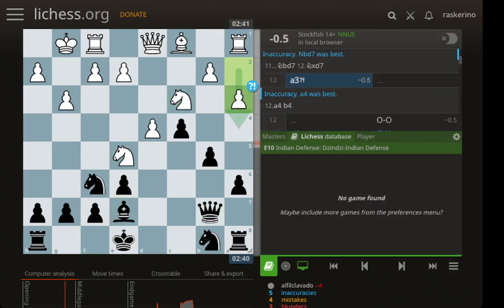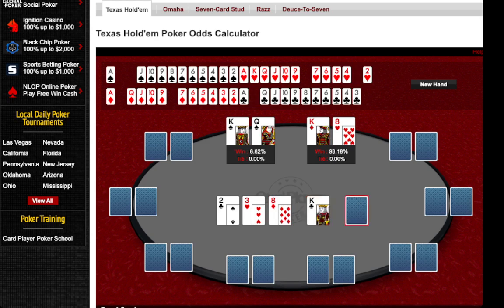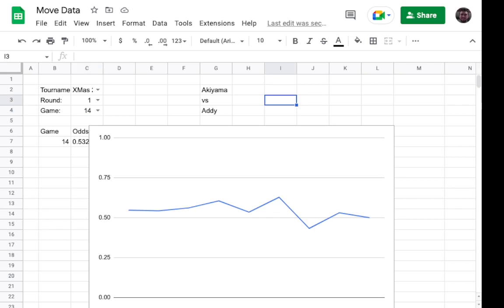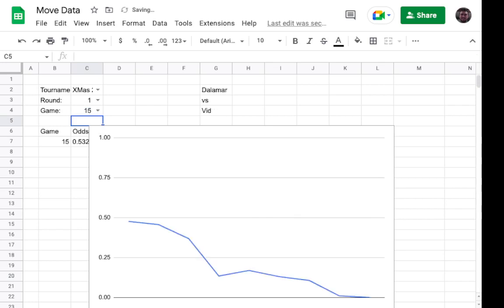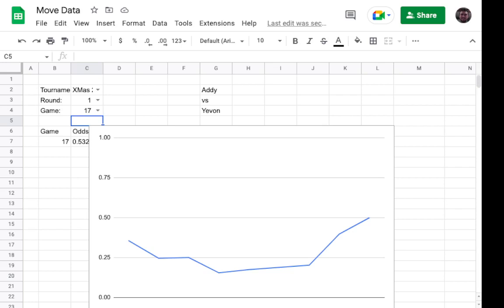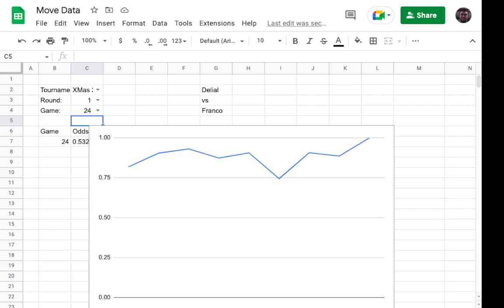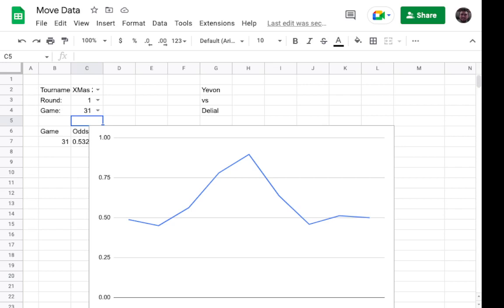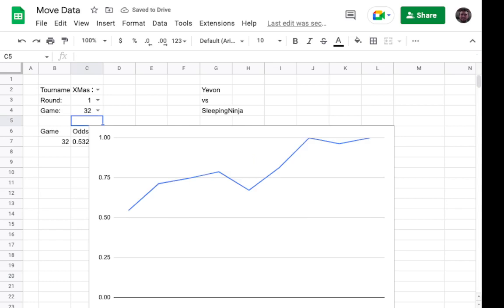New TTA Statistic Maybe?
I am very excited about this and you should be too. It's a sort of win probability for tta! And maybe we can use it for many things!